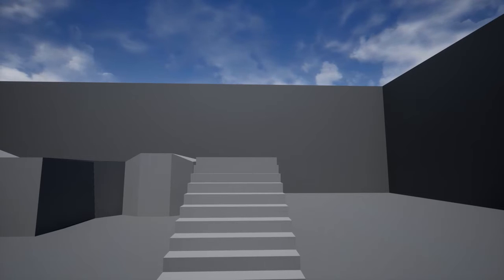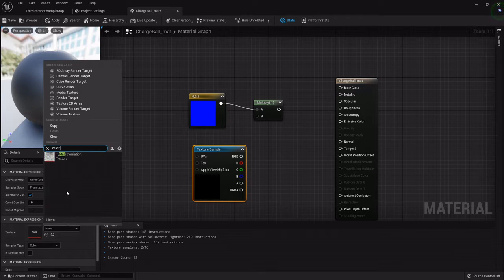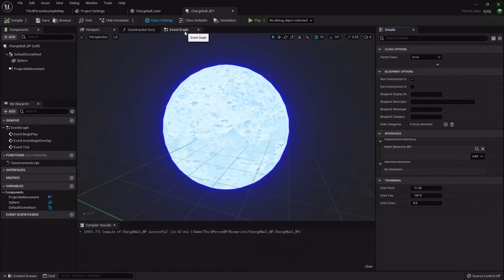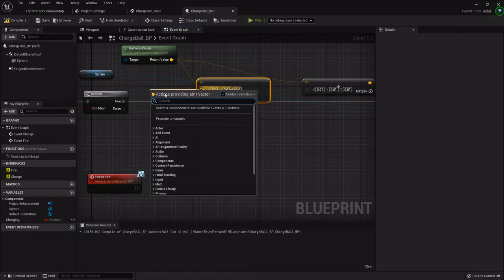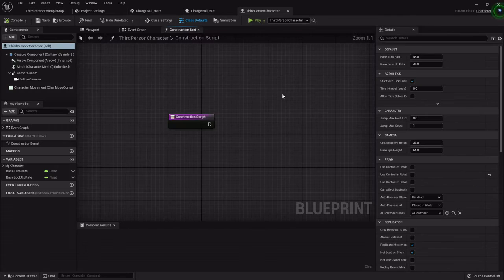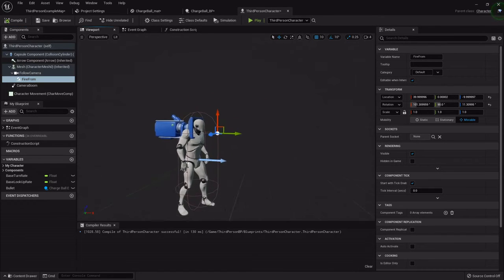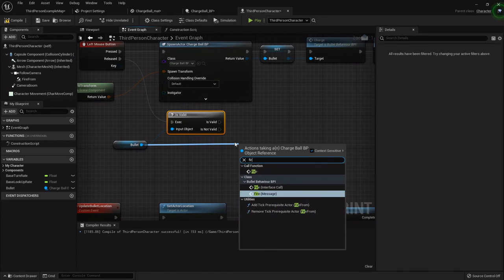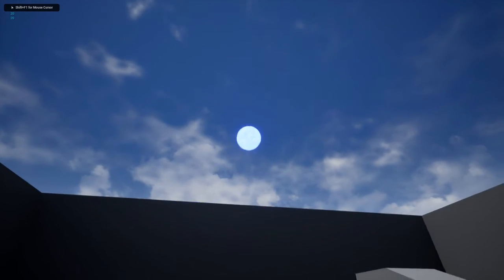Unreal Engine Magic Tutorial (Updated) : Megaman Style Charge Attack!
Revisiting one of my most popular videos, We'll take a look at how we can set up a Charge function kind of like in the megaman series. We'll talk a little bit about Interfaces again, show how to adjust the scale over time while the button is held and how to get it to fire in our desired direction!